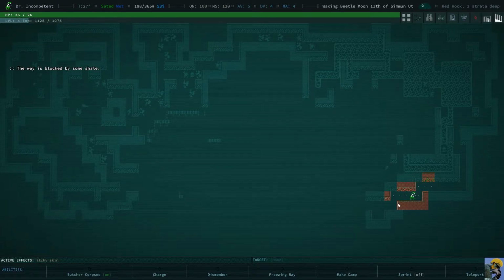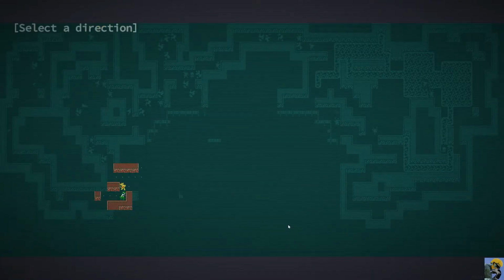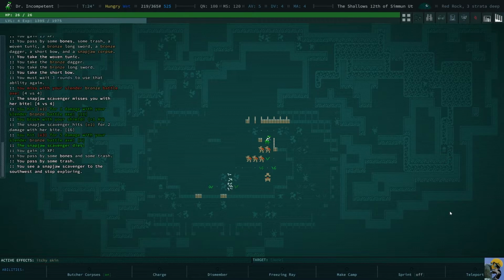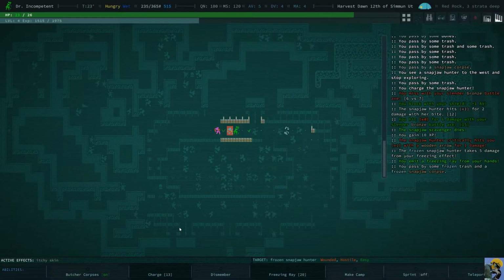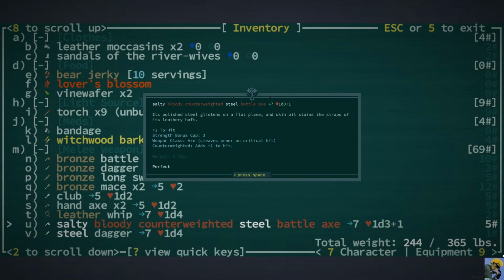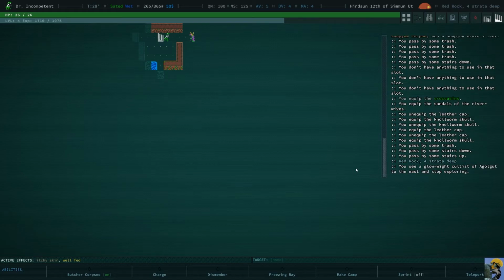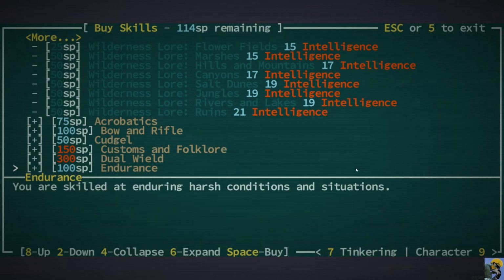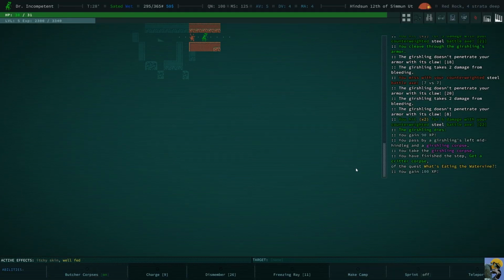CAVES OF QUD | 2022 Guide for Complete Beginners | Episode 4 | Red Rock Quests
This 2022 Beginner's Guide to Caves of Qud aims to help completely new and/or beginning players of this amazing Sci-Fi roguelike learn how to properly start out, explain the systems of the game, the interface, many key commands, how to use and understand character skills and powers, how to manage your inventory, how to talk to NPCs and accept quests, and how to navigate the map, among other foundational aspects of a brand new Qud game.

In this first episode, I cover Joppa and how to play the game outside of combat to help ease players into this deep but rewarding title.

If you want to see me learn to play the game from the very start and several attempts with different builds, I have a full Let's Play of the game as well, which is linked below.

I truly hope this is helpful and I would love to answer any questions you have in the comments below!

Live and Drink!